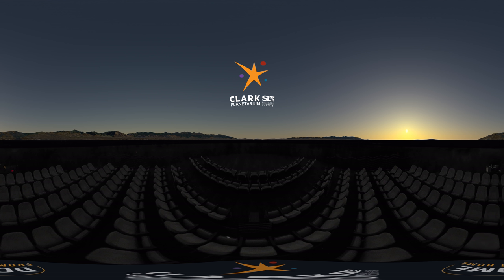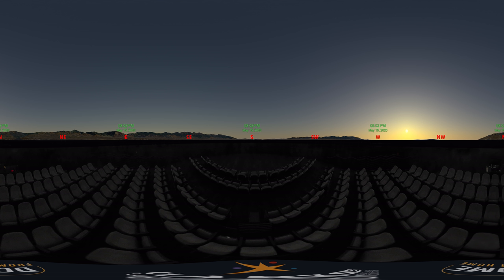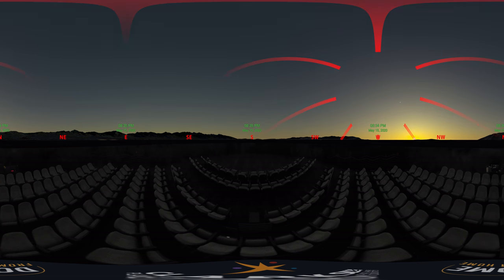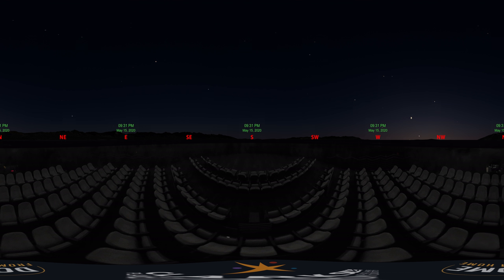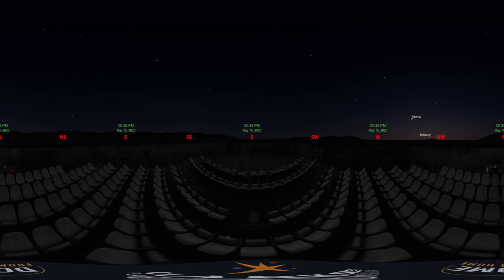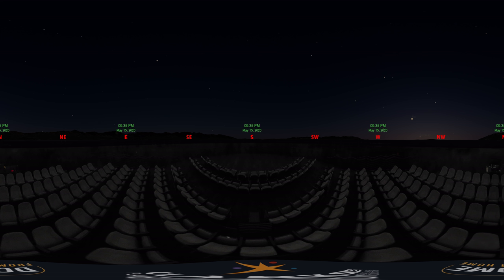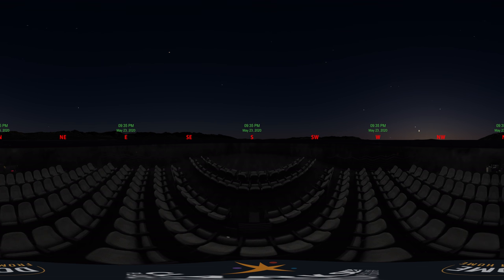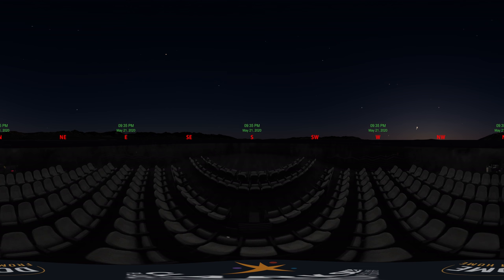Dome from Home, Skyflash: Mercury and Venus in May 2020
In May 2020, Mercury will be rising higher in the evening sky, while Venus is getting lower.  See what you can look out for in this 360 degree Dome Theater simulation.

You can change your field of view by aiming your phone, or with the WASD keys if viewing on a computer.

Animated by Brandon Crowley using Digistar 6 digital planetarium software by Evans & Sutherland.

Resources for learning about space, science and what makes the Universe works.